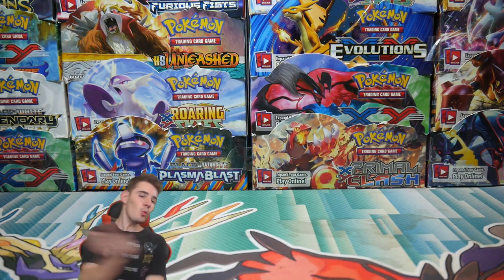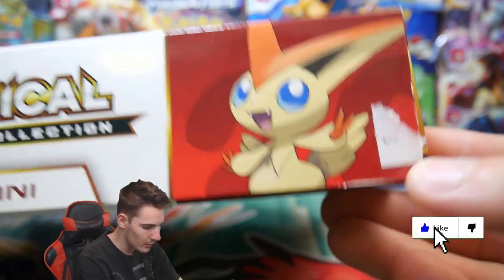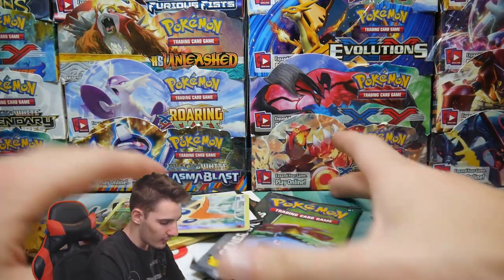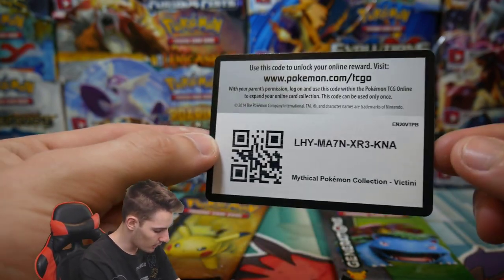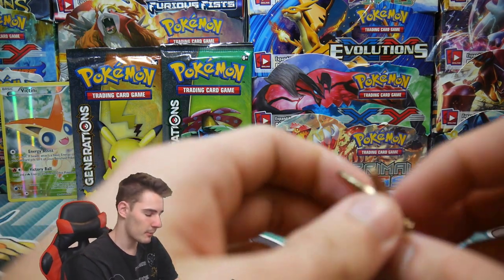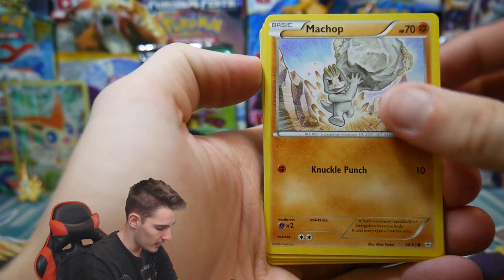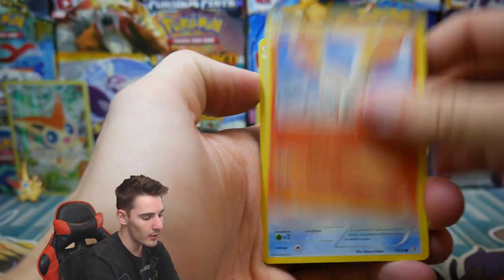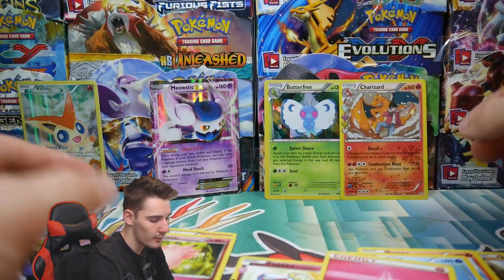OPENING 1x 20th MYTHICAL VICTINI COLLECTION BOX!! - BoosterKings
Todays shoutout is is my good friend Brodie-Amity TCG with his Every opening of all the Mythical and generations Pokemon Products opening

Tom Grieve
Instinct
Jose Mejias
Sofia Foidl
Konrad Freestun